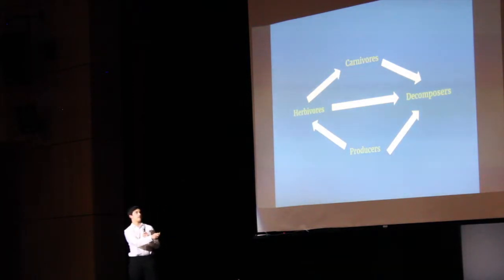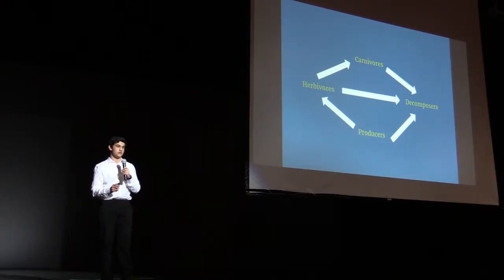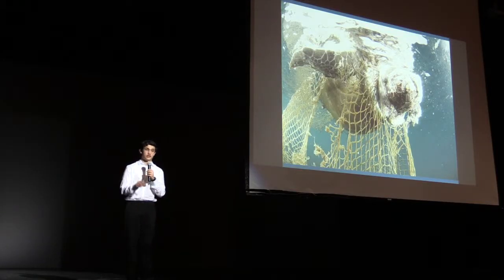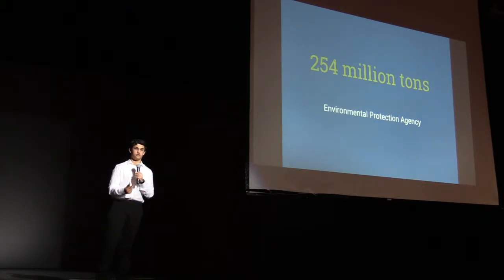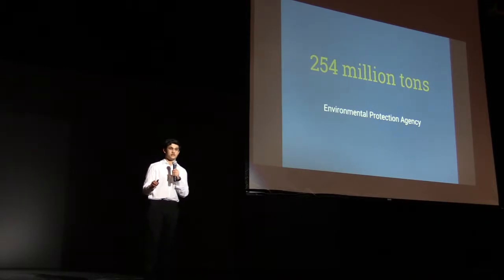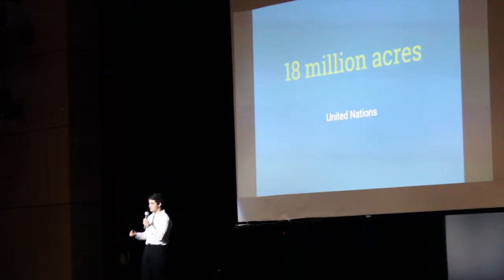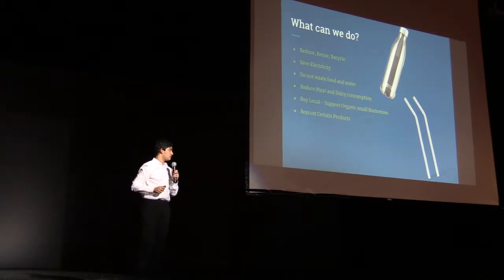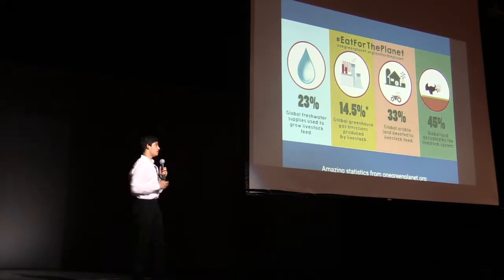Balance | Neil Damle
Neil Damle